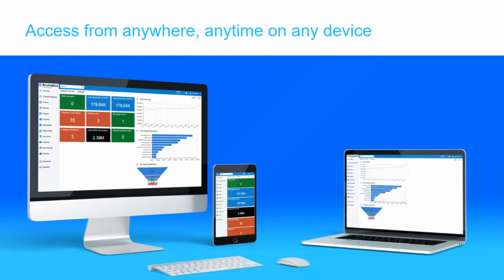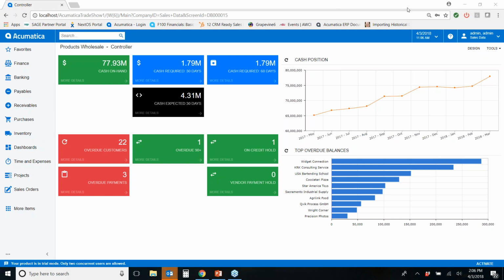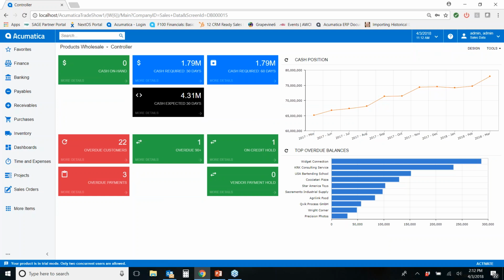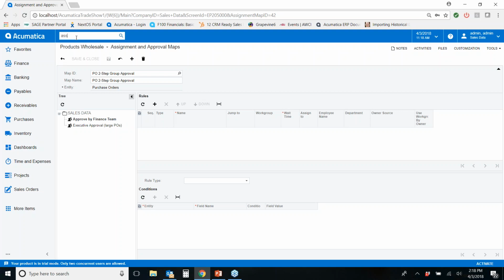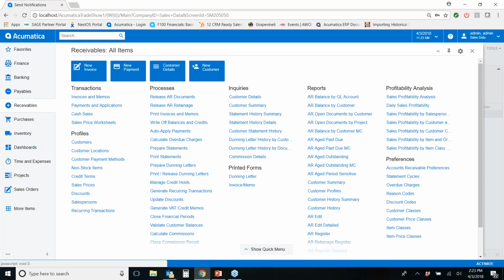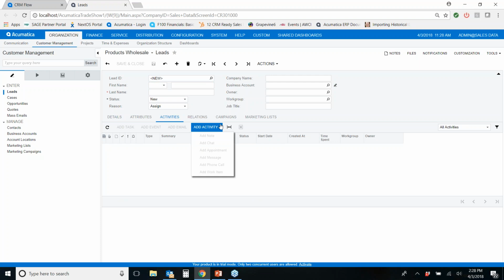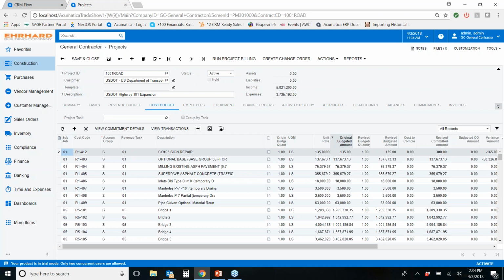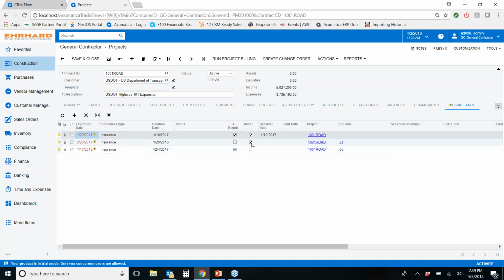True Cloud Based Construction Software - 4-3-2018